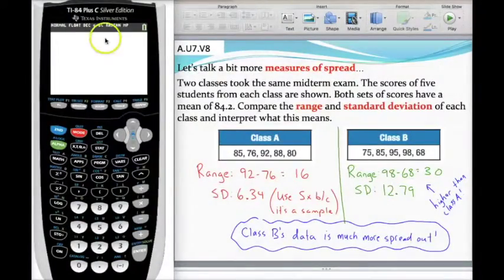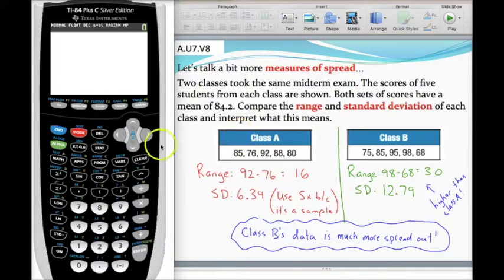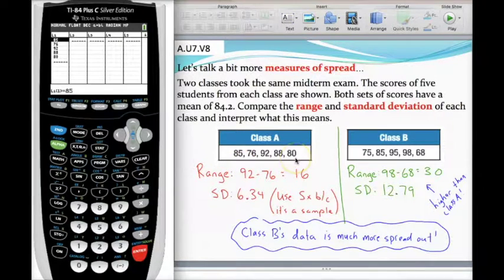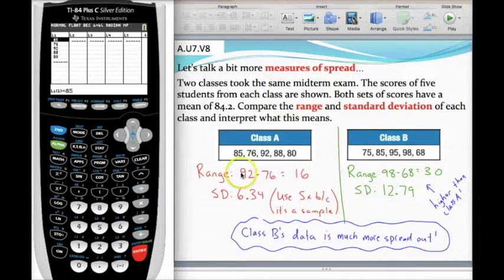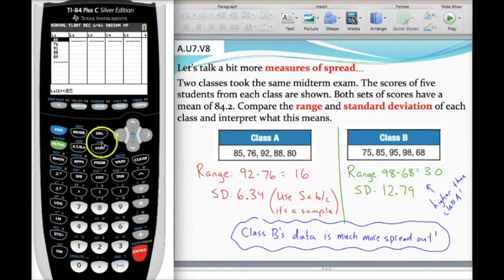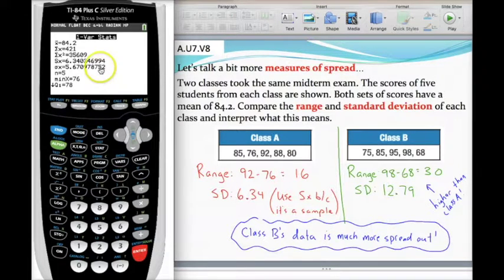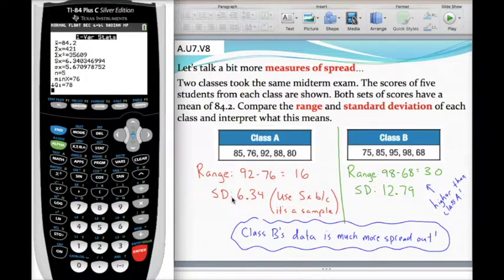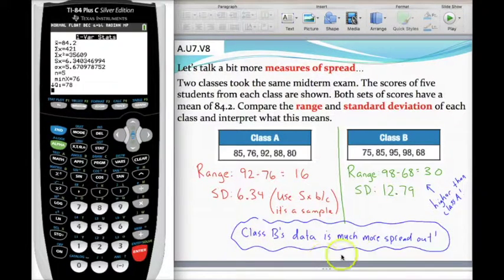Comparing ranges and standard deviations of two sets of data